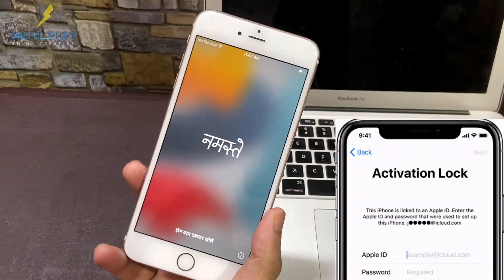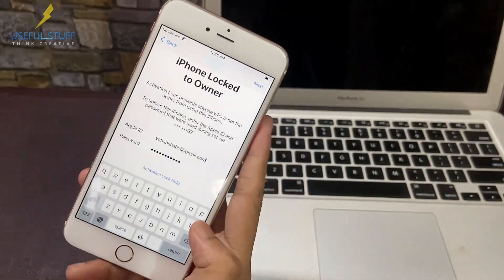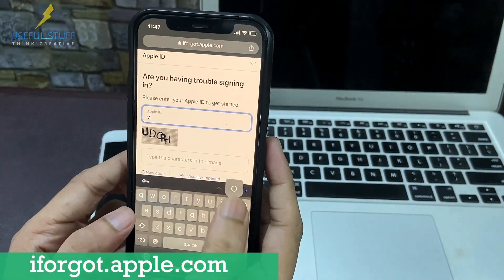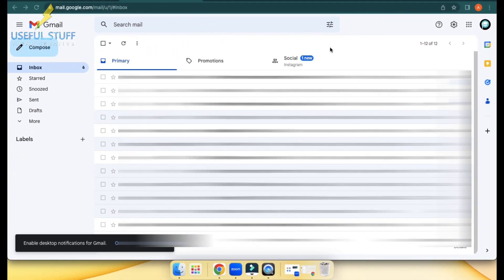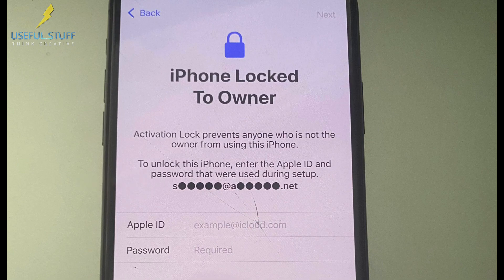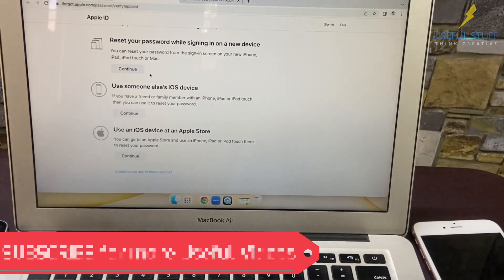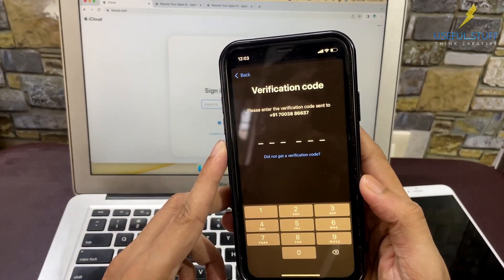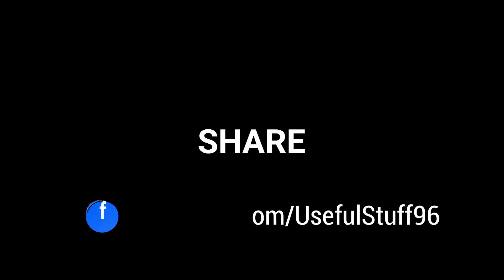How I Successfully Recovered forgotten Apple ID to Unlock Activation lock on iPhone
Try Download A safe and quick tool for you to unlock the activation lock when you forget your Apple ID account or password
In this video, i Recovered my Apple ID password to unlock the iPhone Activation Lock page (or iPhone Locked to Owner). How to fix incorrect apple id or password issue on iCloud Activation lock page. How to know forgotten apple id without password.
In this video, i have explained step by step how i got back my apple id that i forgot and successfully reset the password for the iCloud account to unlock my iPhone without using any third party tools and its completely free and legit using apple services.